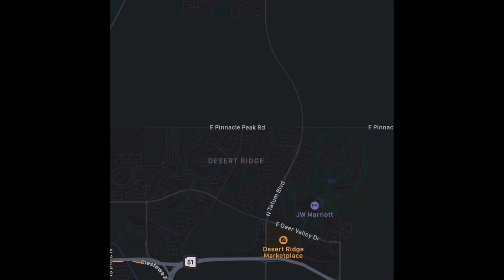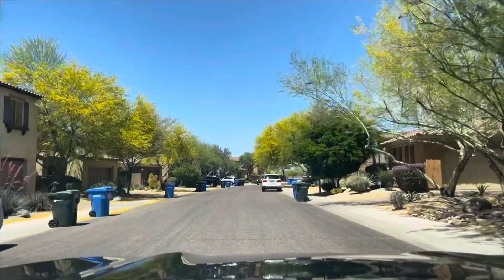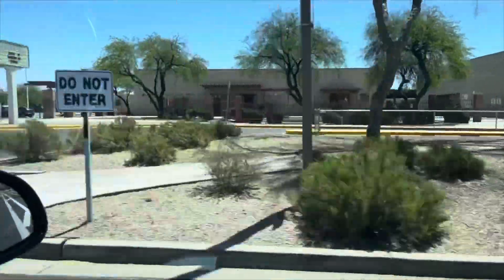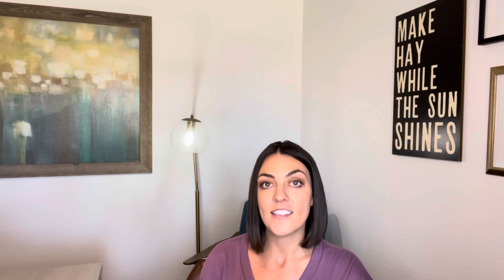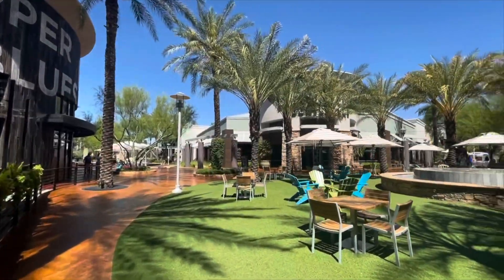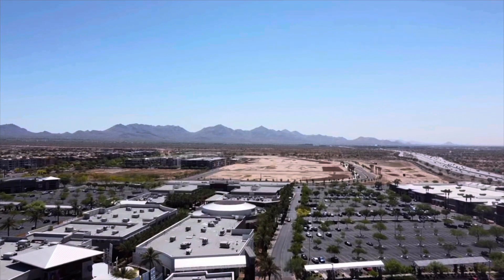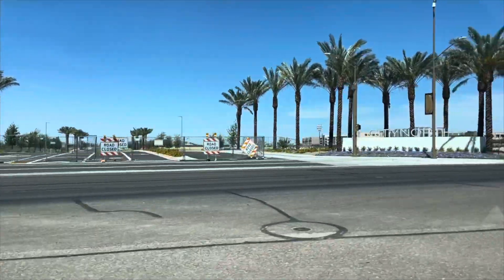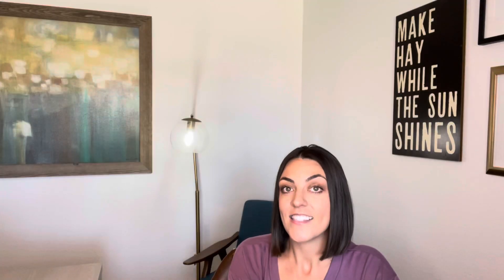Desert Ridge | Phoenix Arizona | North Phoenix Neighborhood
Desert Ridge in Phoenix Arizona is a great North Phoenix Arizona neighborhood that offers a lot to do, beautiful homes, and top-rated schools! Desert Ridge is easily accessible from the 101 freeway so commuting anywhere in the valley is easy! If you love this Phoenix neighborhood, click the links below to search for homes.